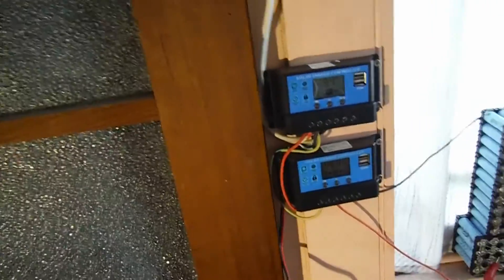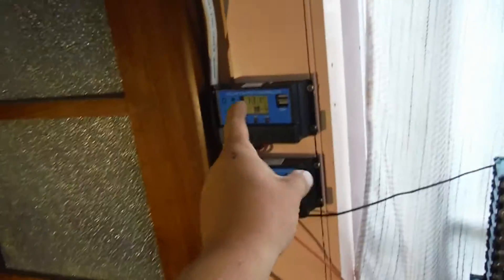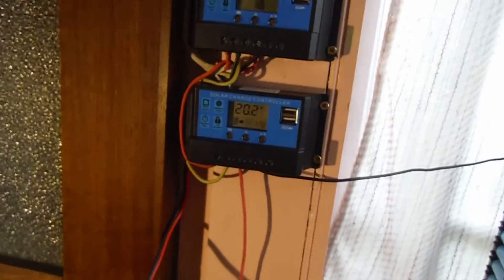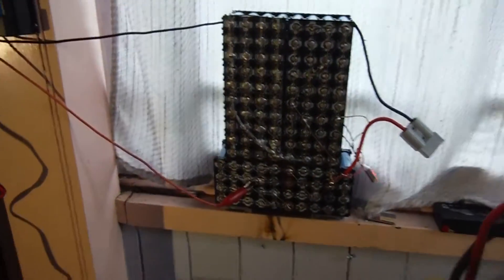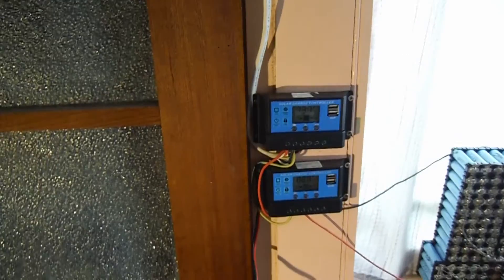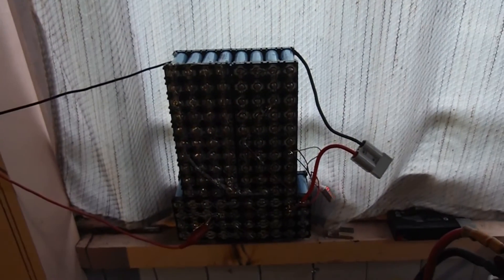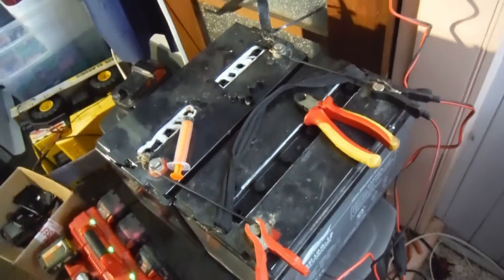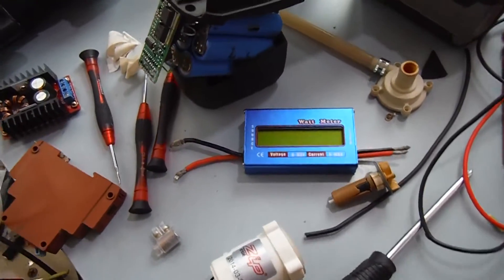Running twin PWM charge controllers for multi chemistry lii-on /lead acid bank